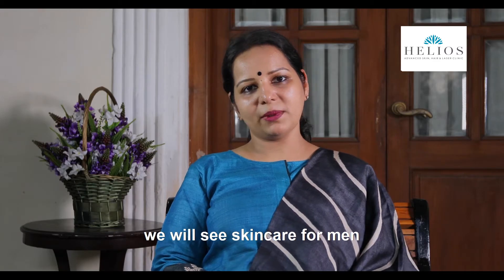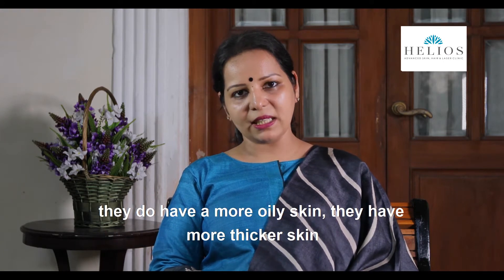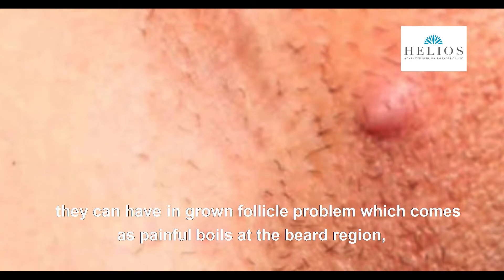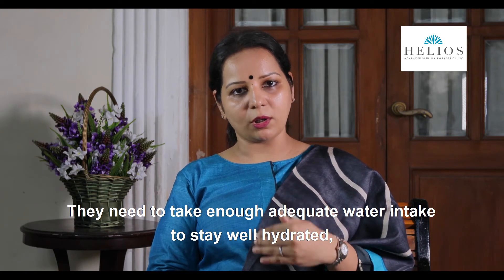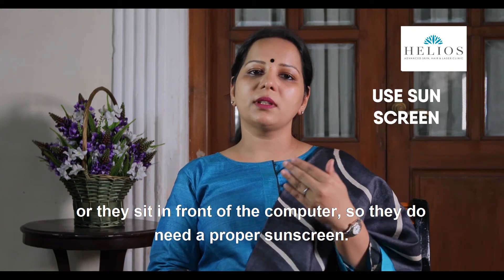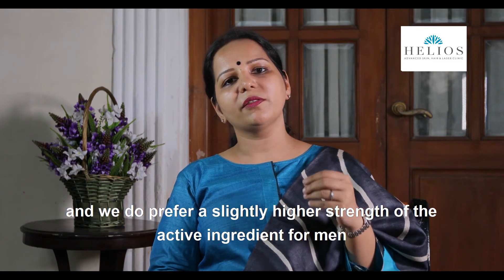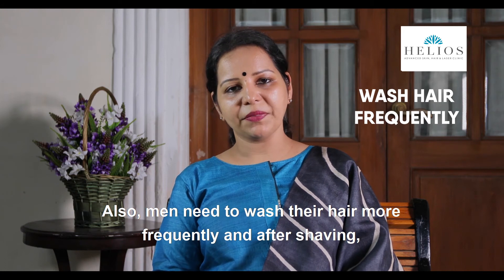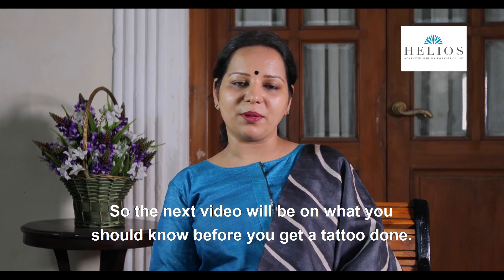Skin care for men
Men and women have different skin types and need different kind of care to help them cope with skin issues. In this video Dr. Shraddha an expert Dermatologist, at Helios Skin Clinic, Pallavaram, Chennai, addresses common skin issue in men and gives remedial measures for the same.